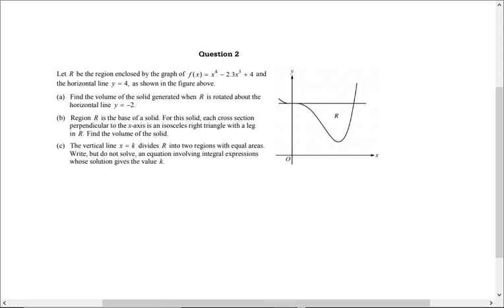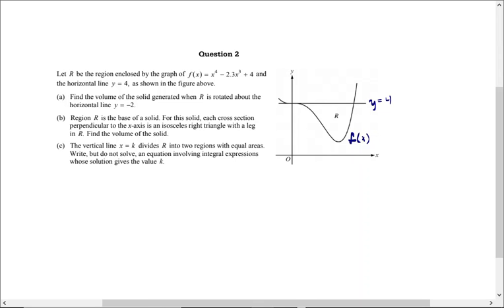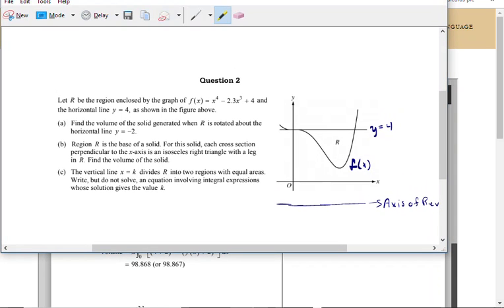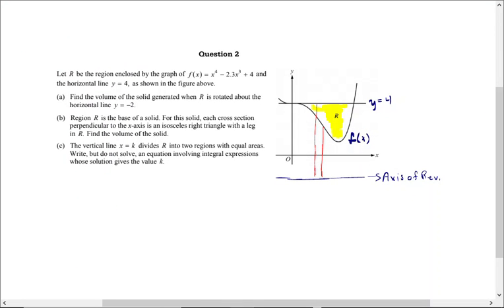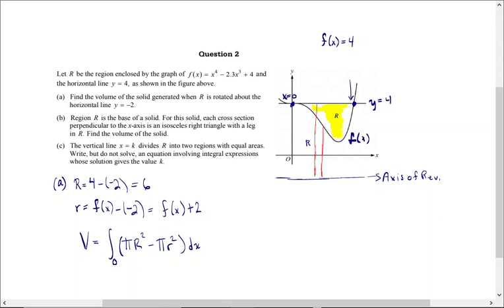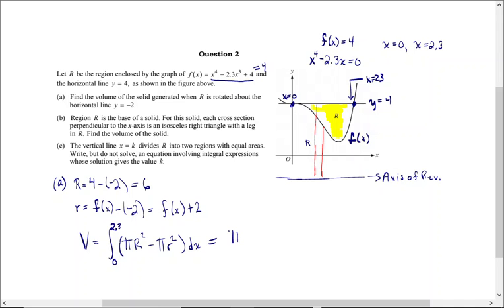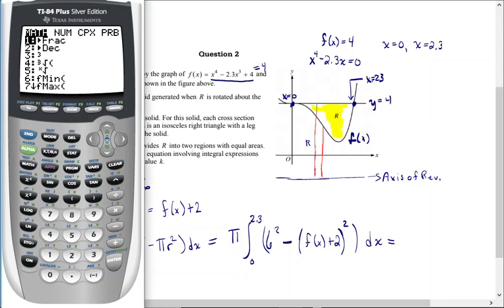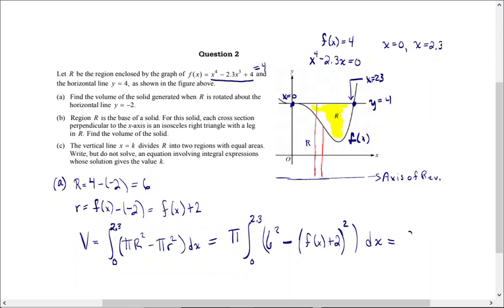Sample AP Calculus AB Free Response Question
Walkthrough a previous AP Caluclus exam question.